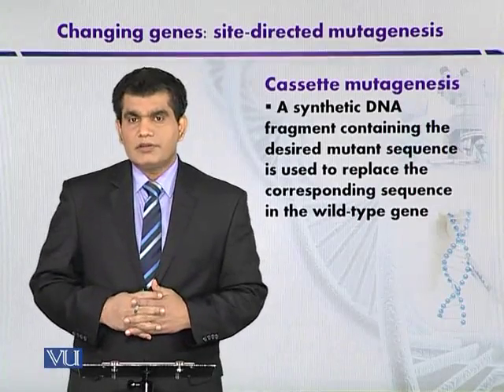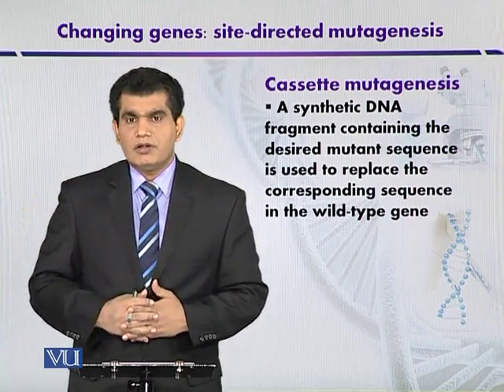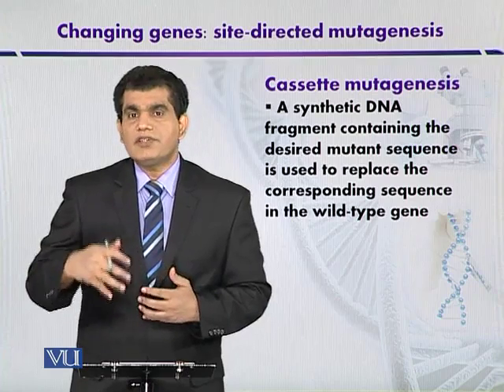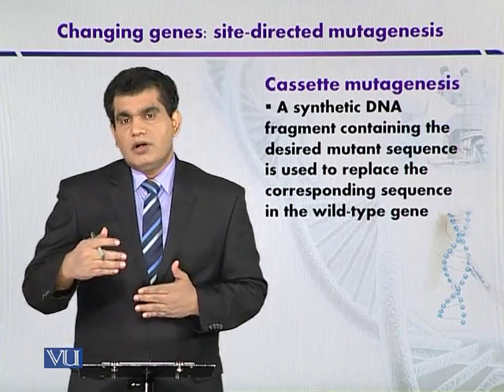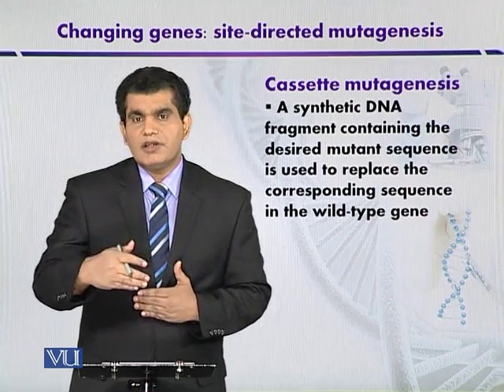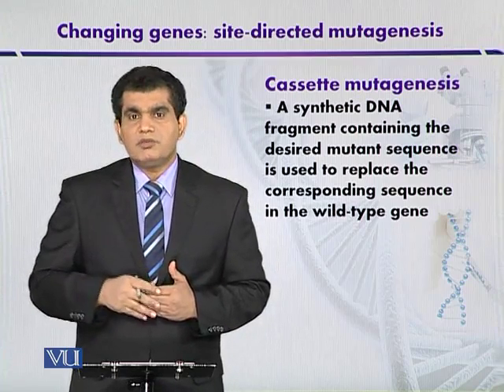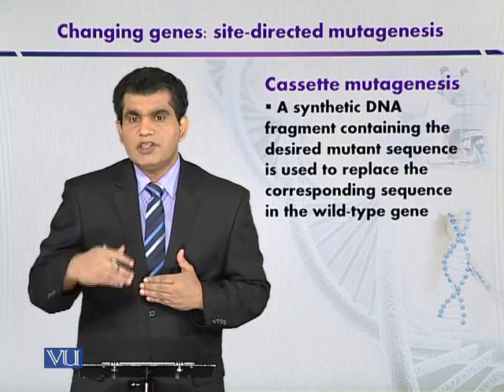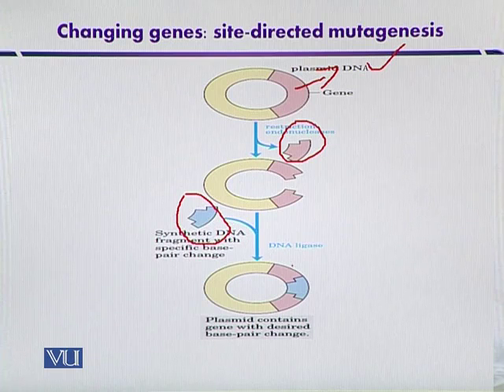BT301_Topic155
Topic: 155